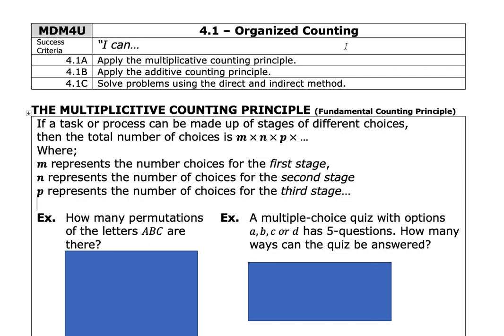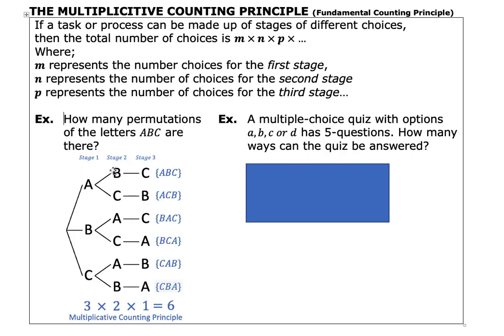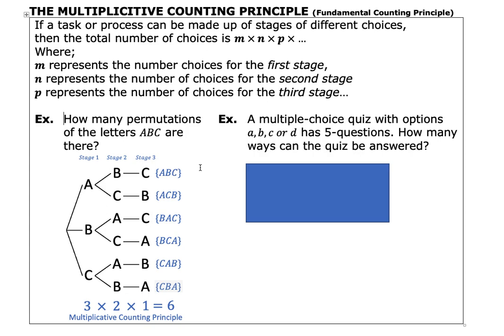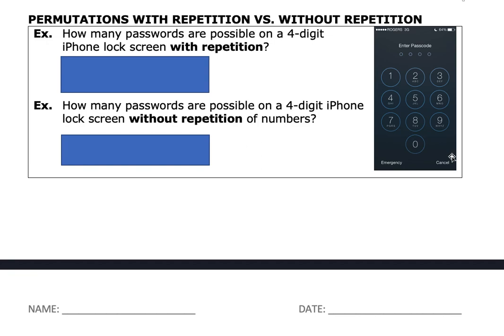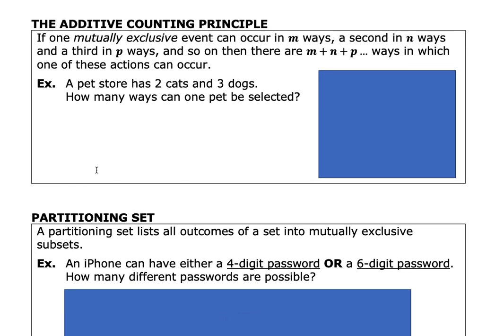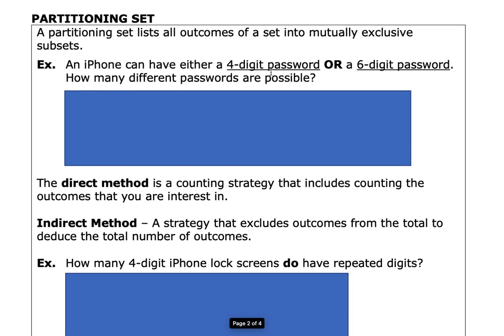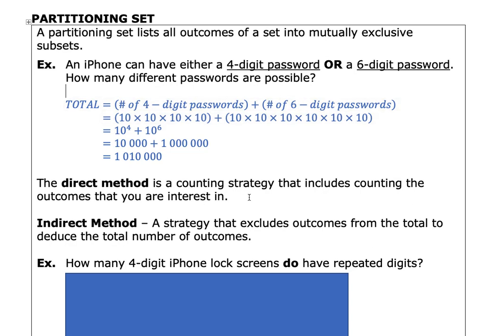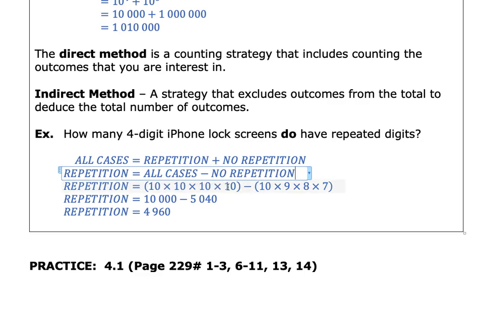MDM4U - 4.1 - Organized Counting - VIDEO